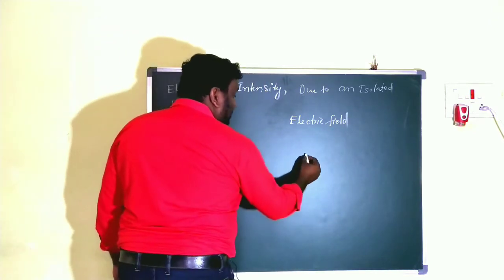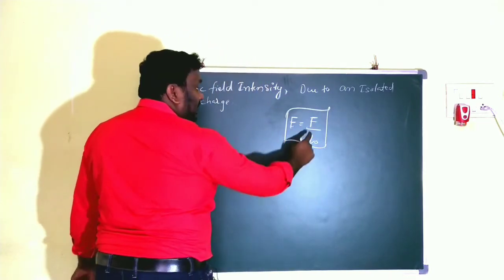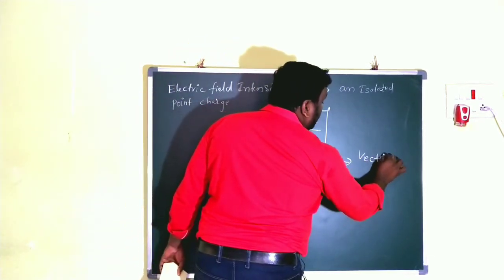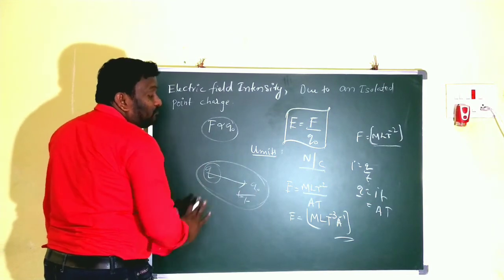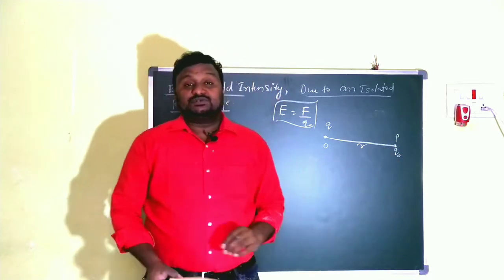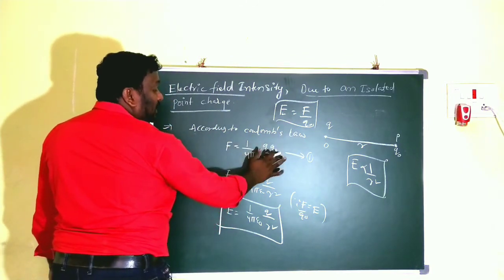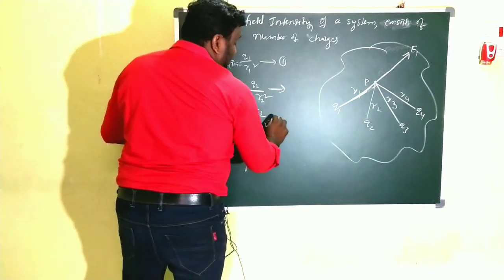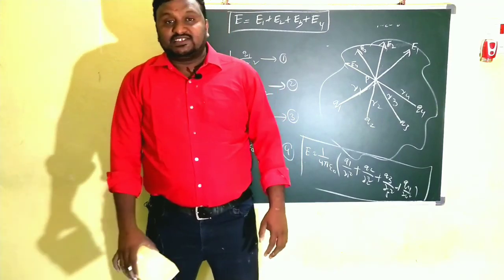Electric field and charges Electric field intensity due to an isolated point charge.Intersecondyear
Electric field  and charges
Electric field intensity due to an isolated point charge.Intersecondyear